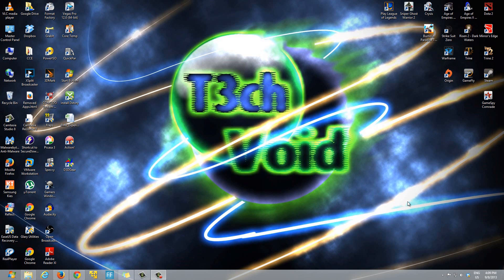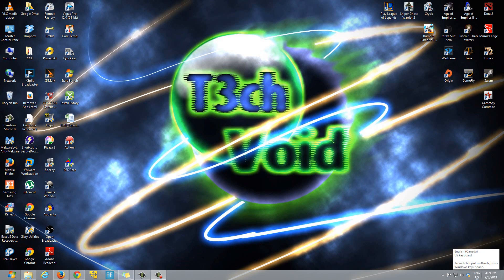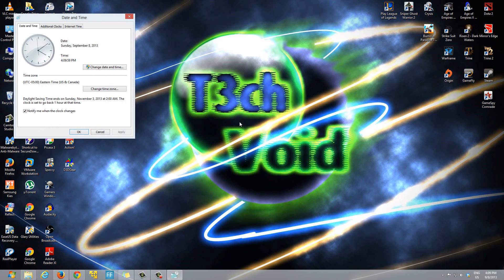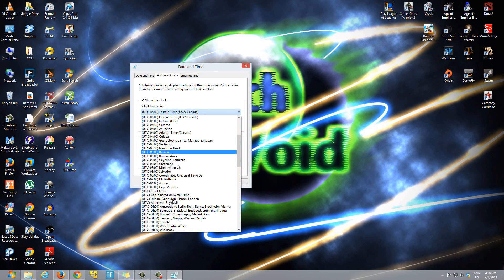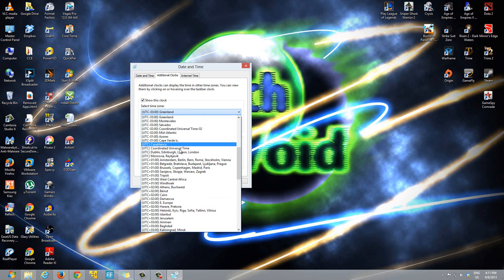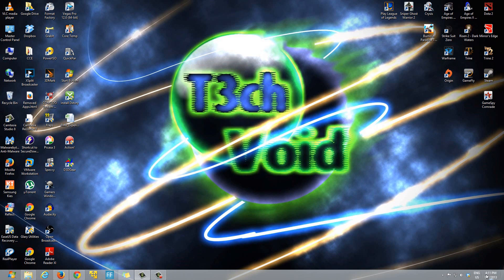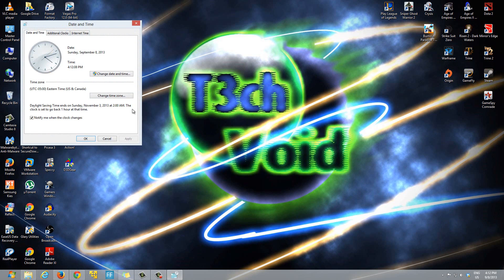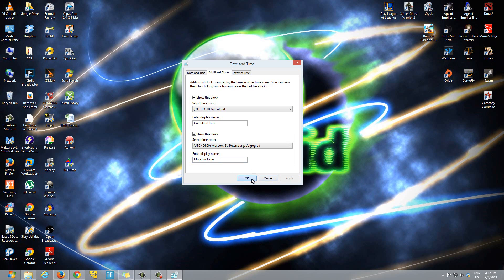HOW-TO: Enable Multiple Time Displays on the Windows 8 Taskbar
This is a quick Windows Basic series tutorial where you can see how to enable multiple clock/time displays on your Windows task bar. It is definitely a good tip for everyone to keep in mind! - especially when travelling to new areas.